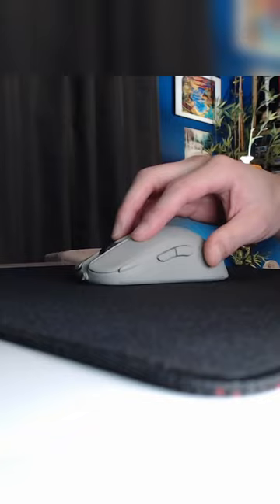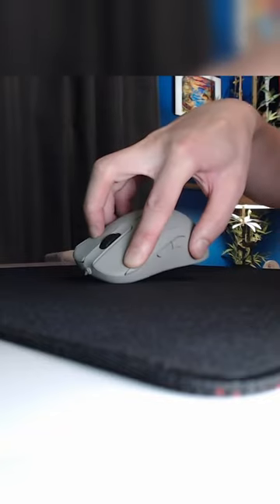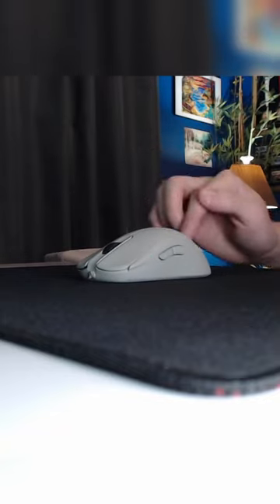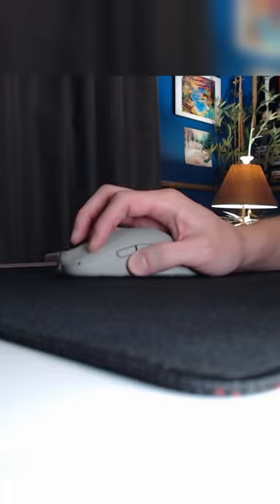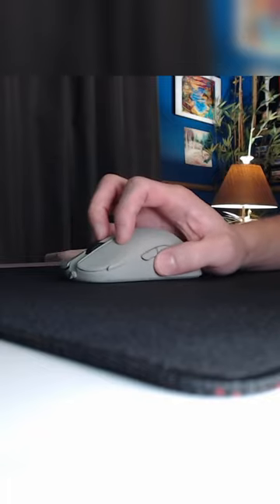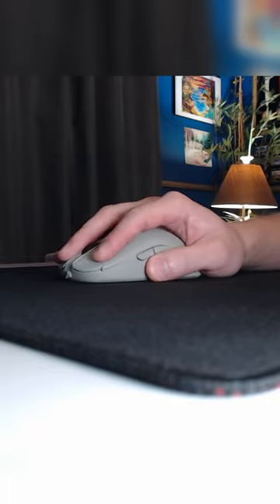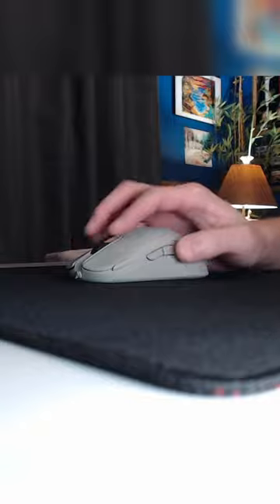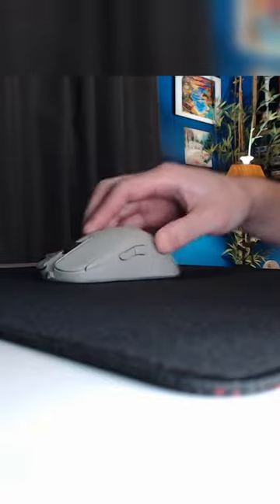Balanced Mouse Grip for Better Aiming